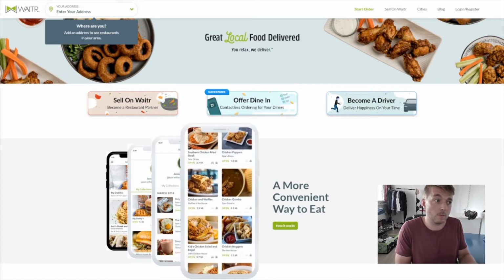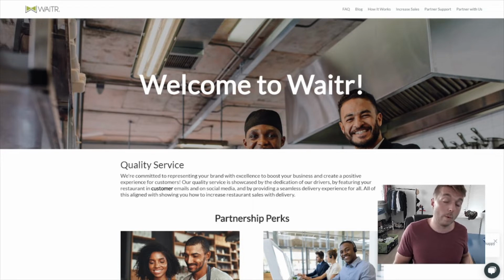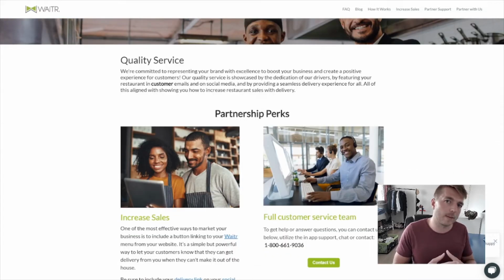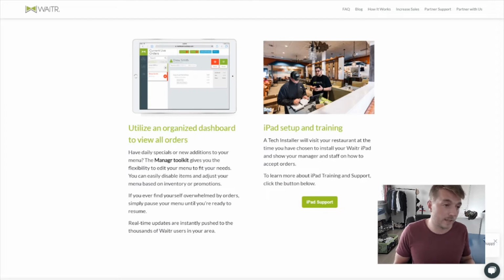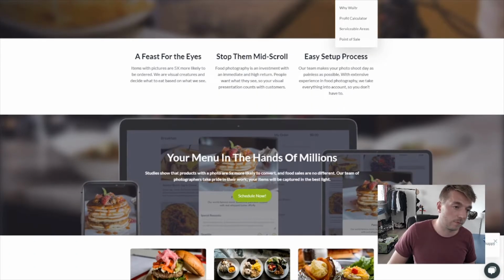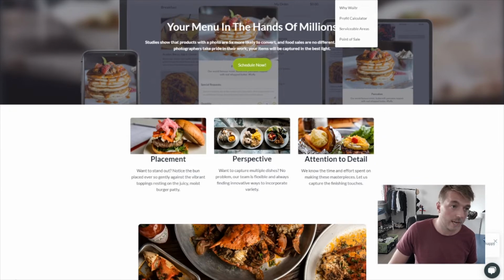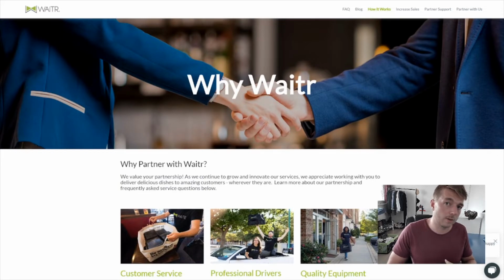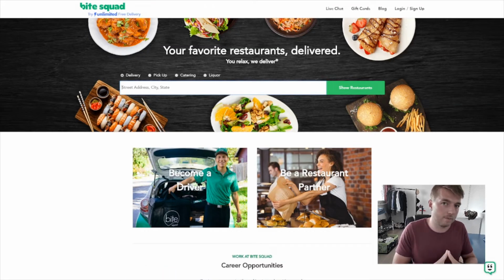What Waitr Holdings Inc does [ $WTRH ]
Waitr Holdings Inc with the ticker [WTRH] is a penny stock that operates in the online food delivery industry. So if you want to know a bit more about it then in this video.

I give an explanation about Waitr Holdings looking at what services and products it offers. I look at its market and give my opinion on the company and its future.

This video I look at the company and tomorrows video (which will be released at the same time as this video, just one day later). I look at the company finances.